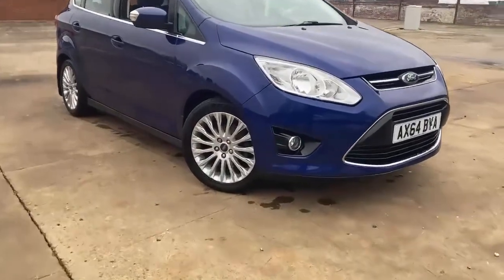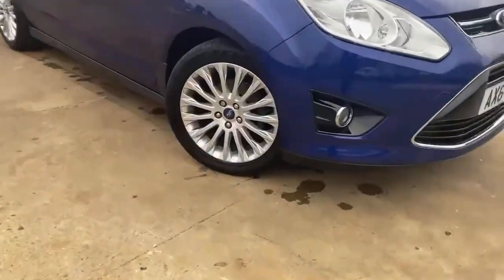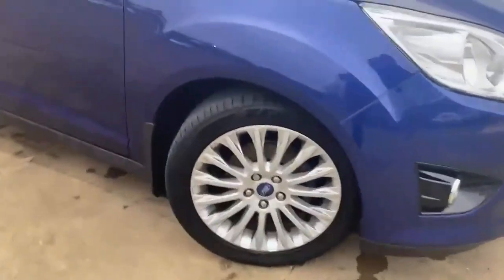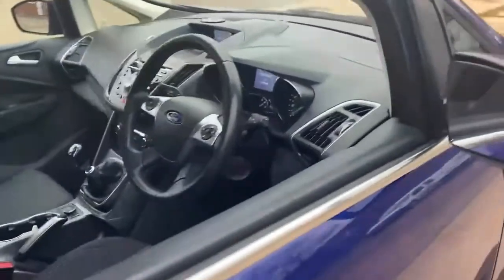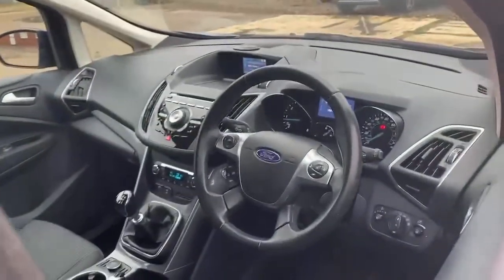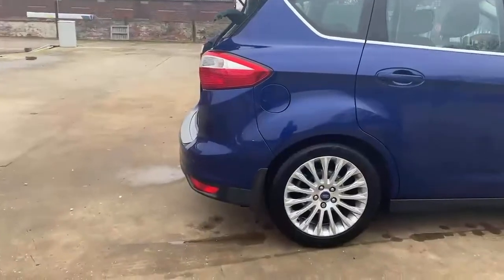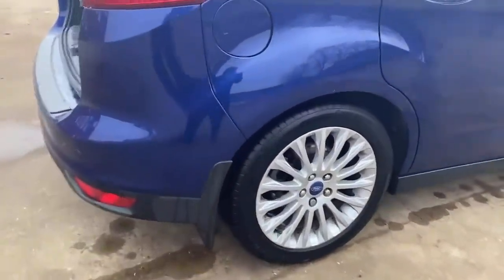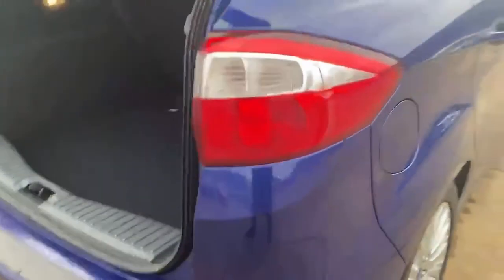AX64BYA Ford C-MAX 1.6 TDCi Titanium 5dr